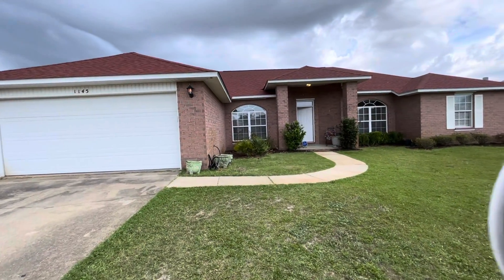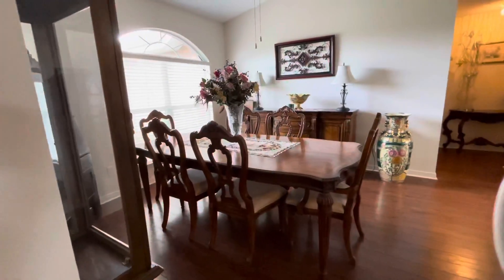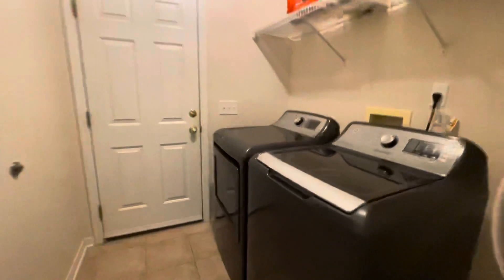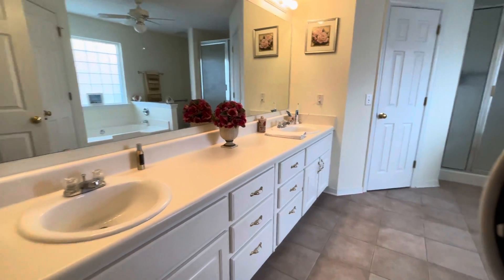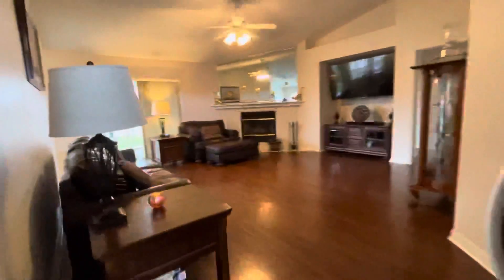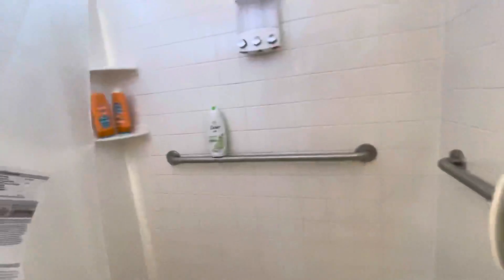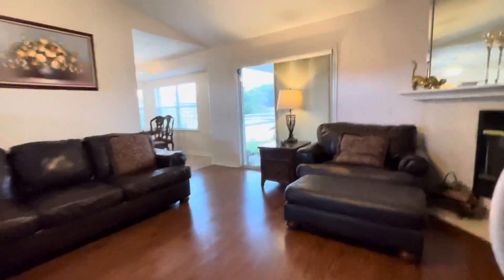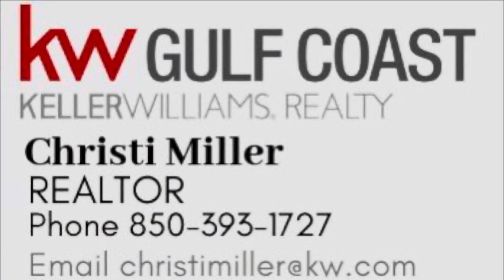Recently reduced! 4🛌 3🛁 $365k